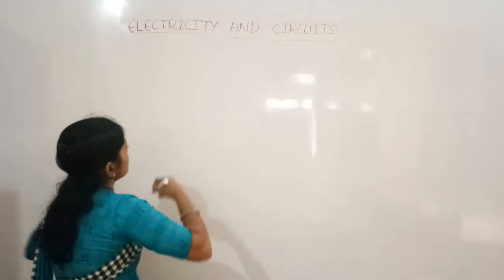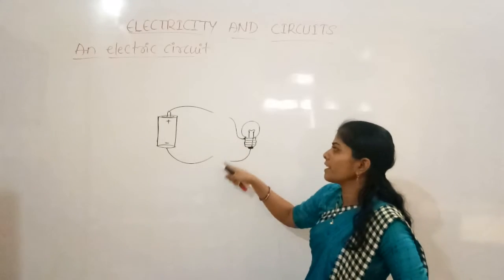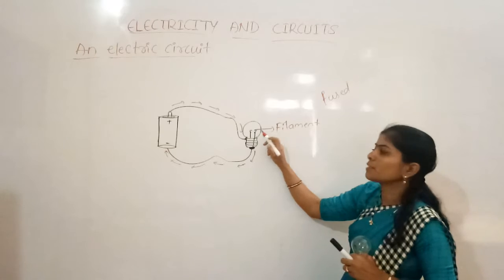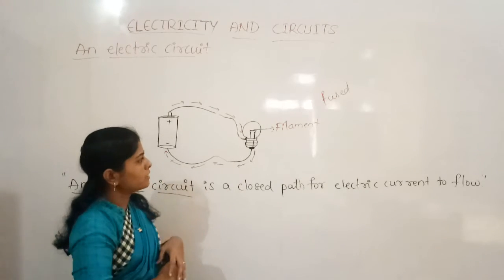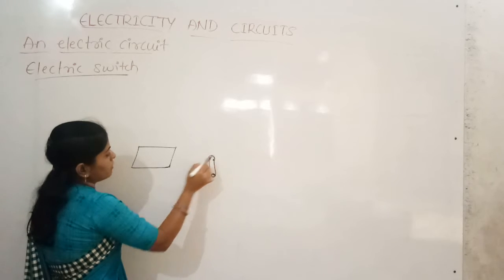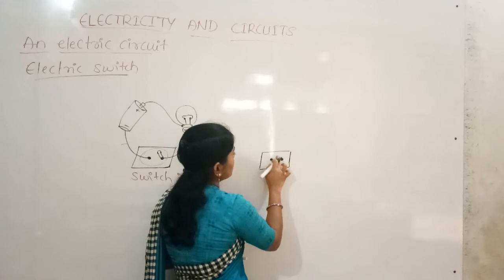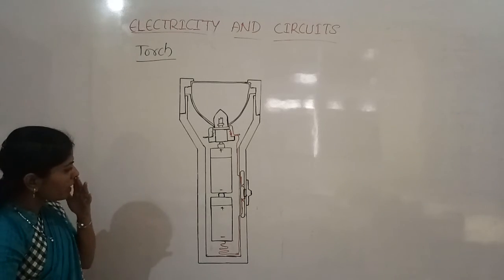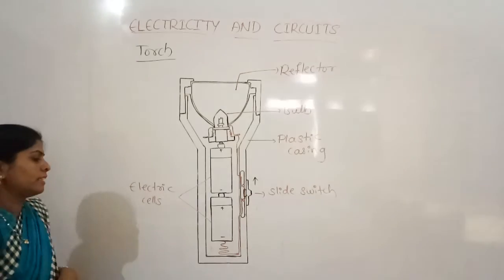CBSE 6 SCIENCE BY SWETHA MADAM SEM 2 DAY 14